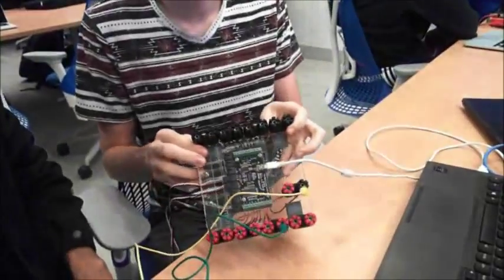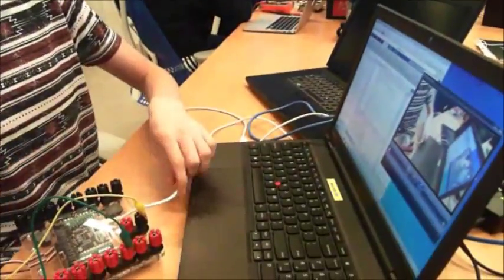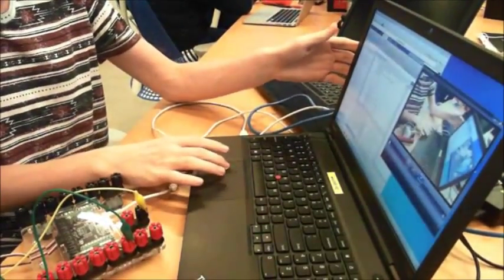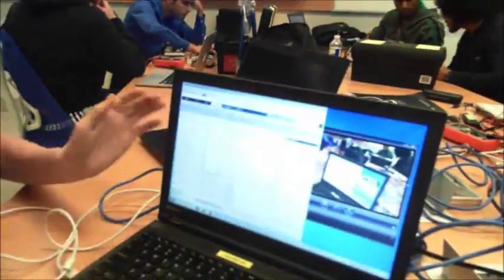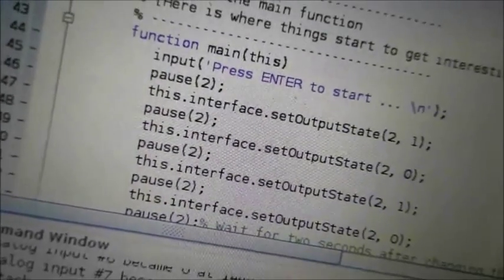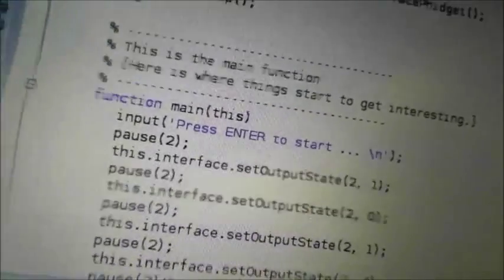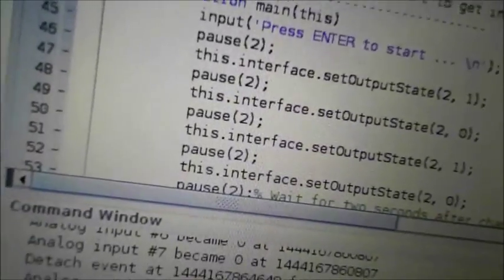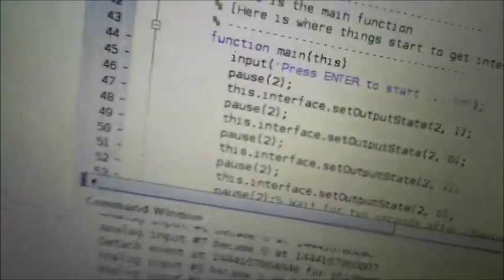EECS 1011 Lab 03